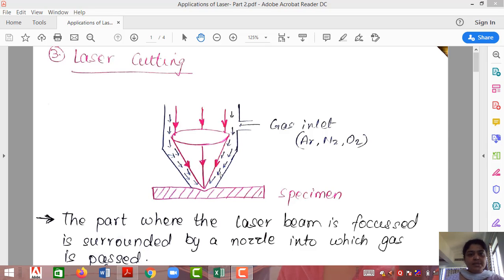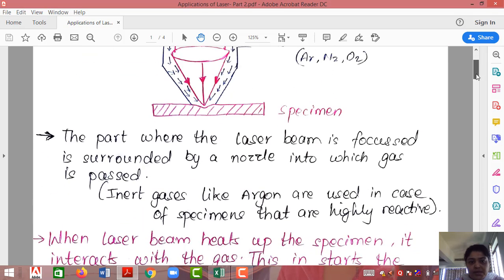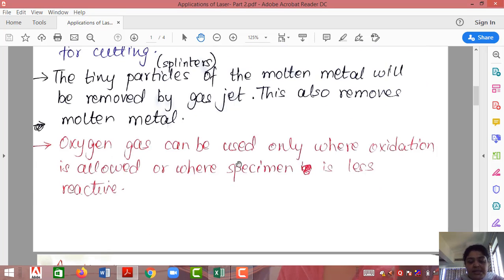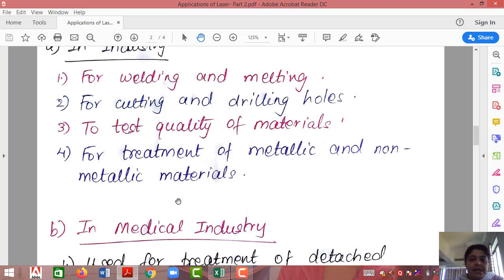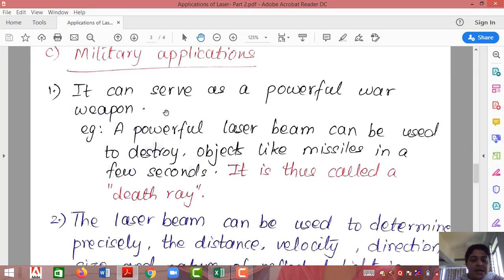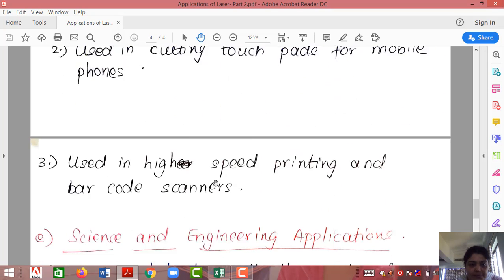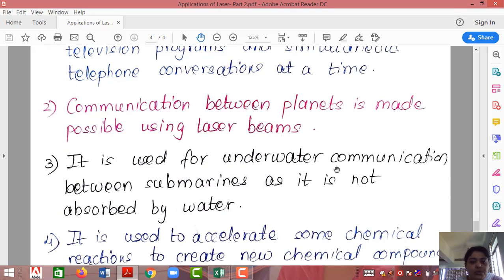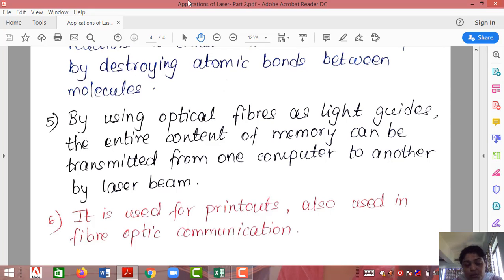Applications of Laser- Part 2